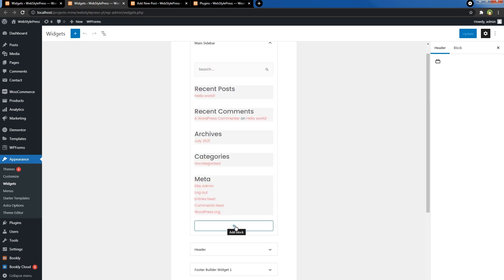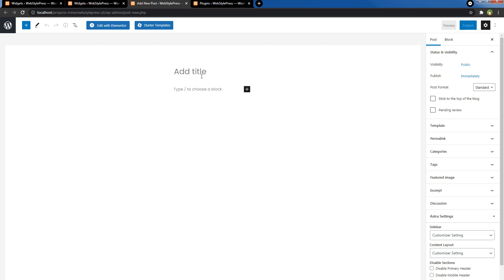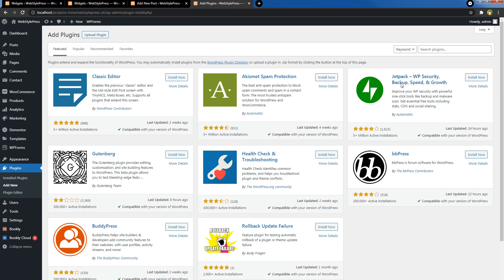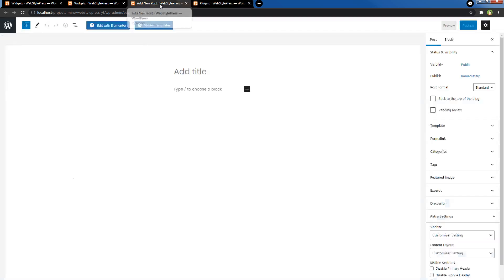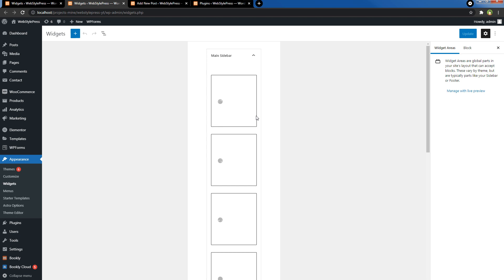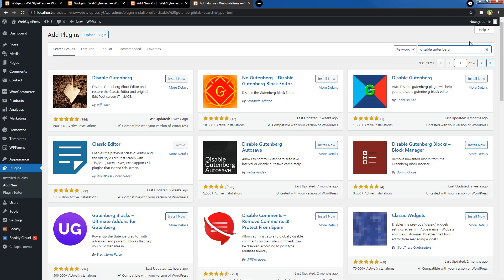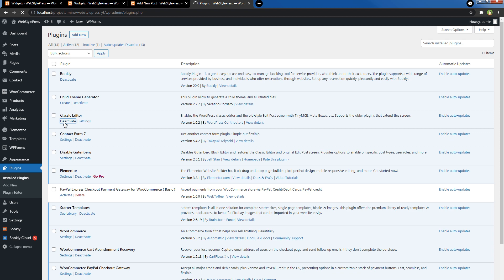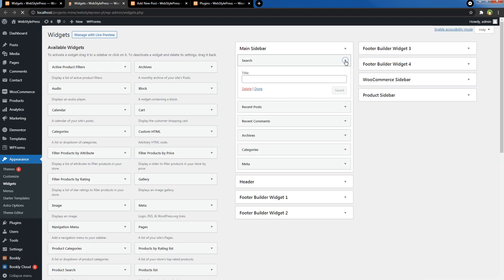Disable Gutenberg, Block Editor and Block Widgets in WordPress | Enable Classic Editor in WordPress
Disable Gutenberg editor and block editor from WordPress completely. Disable Block widgets from WordPress. In WordPress, we have 'Block Widgets' and 'Block Editor' or 'Gutenberg editor'. You may be familiar with old post and page editor and widgets. With new WordPress they have been changed. Some of your clients may not used to 'Block Editor' and 'Block Widgets'. They are user friendly but for new users there is a bit of learning curve. If you want old post editor or classic editor back and if you want old widgets back in WordPress, I have suggestion for you.

You can use 'Classic Editor' plugin.
Classic editor will give you old editor or classic posts editor back for posts and pages.
Search and install plugin and activate it and you are set.

But 'Classic Editor' does not change 'Block Widgets'.
To disable 'Block Editor' completely from post editor and widgets, you can use another plugin called 'Disable Gutenberg'.
Search this plugin, install and activate
Adjust its settings
Now you can bring classic editor and classic widgets back in WordPress.

Now, until you or your client is ready for the block editor and block widgets, you can enjoy same classic post editing and classic widgets experience in WordPress.